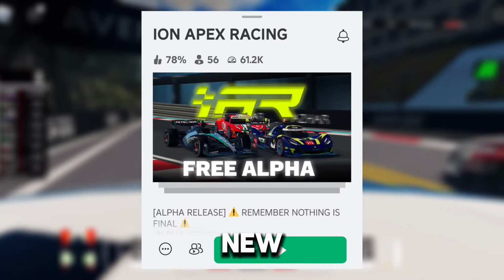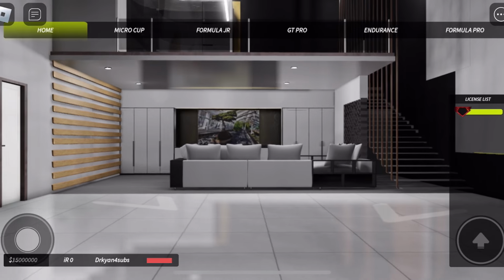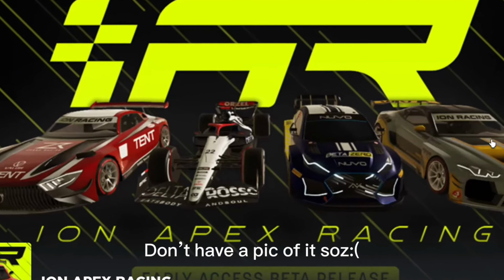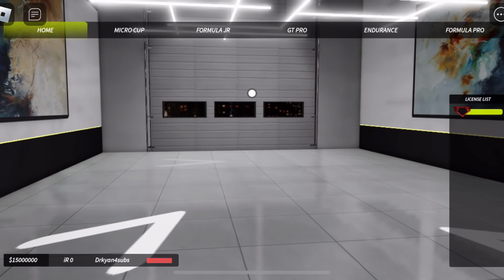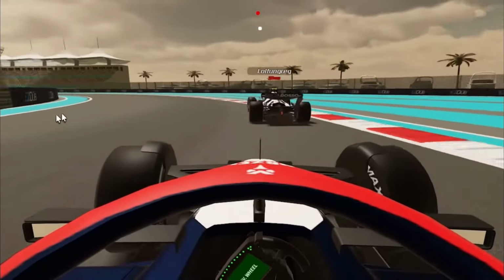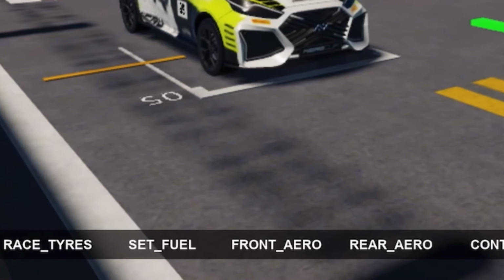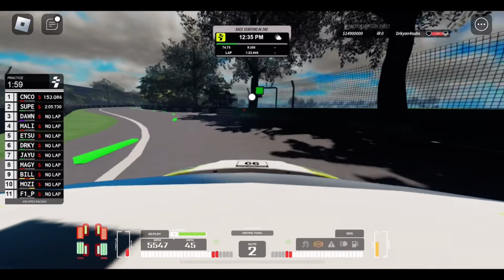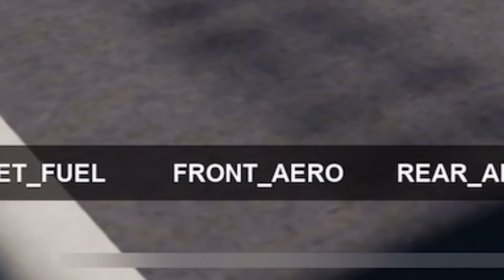Is THIS Roblox Racing Game TERRIBLE?!?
After a long wait, Avenue Vance Empire have finally released ION Apex Racing on Roblox!

Roblox Racing has been waiting a long while but it is finally